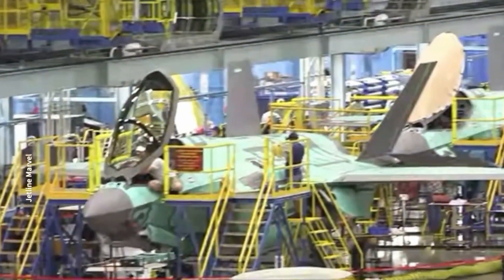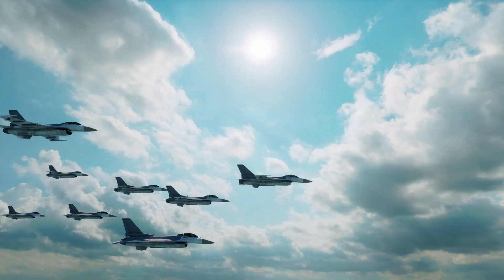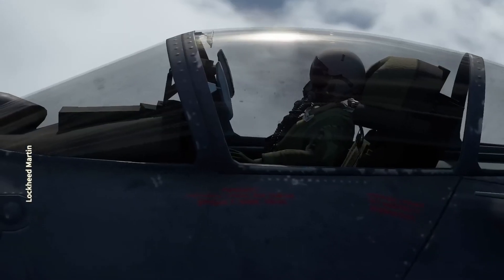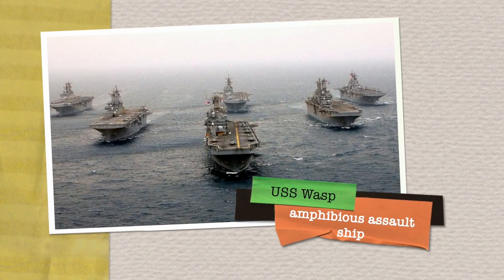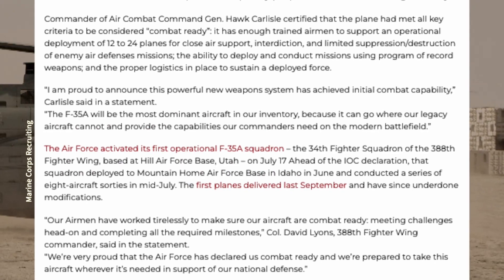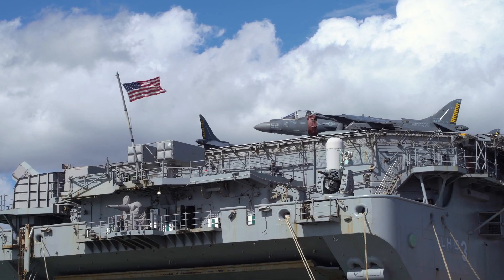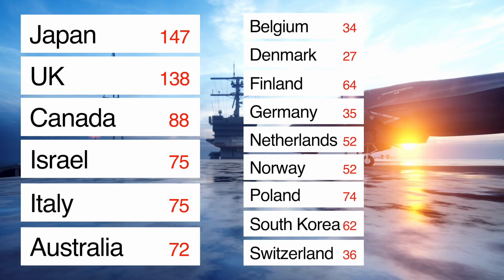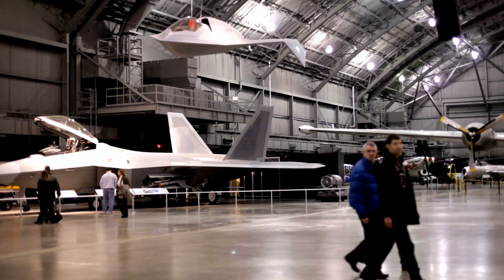F-35 Phenomenon Unveiled: 1000 Built, 3300 Ordered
In January 2024, Lockheed Martin achieved a historic milestone as they completed the production of the 1000th F-35 fighter jet, solidifying its status as a marvel of modern aviation. The F-35, also known as the Joint Strike Fighter (JSF), represents a groundbreaking collaboration among the US Air Force, Navy, and Marine Corps, each contributing to its development. With over 770,000 flight hours logged and a global network of training centers, the F-35 has surpassed expectations, revolutionizing air power. From its versatile variants to its unmatched combat capabilities, this aircraft has become the cornerstone of military strategy worldwide. Join us as we delve into the extraordinary journey of the F-35, exploring its technological prowess, strategic impact, and unparalleled global demand.